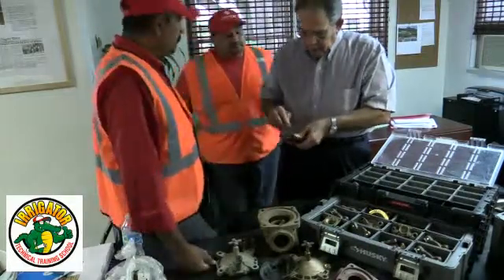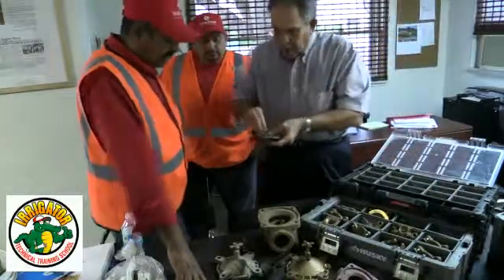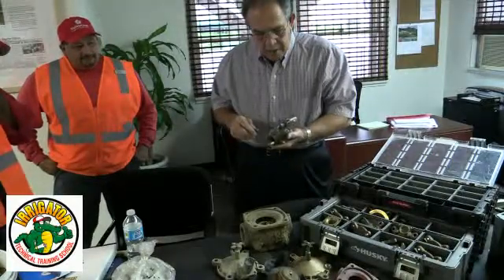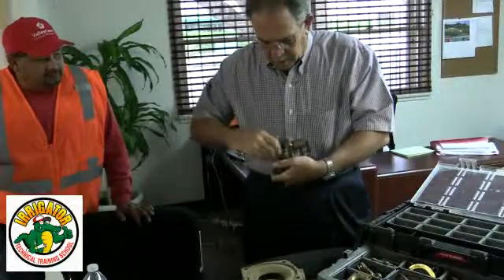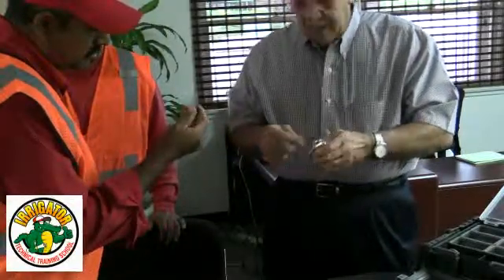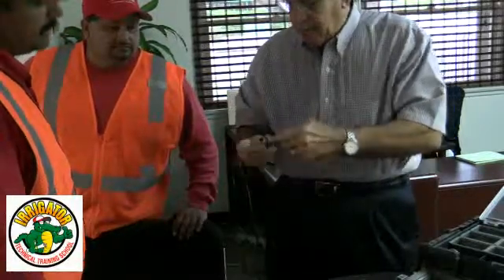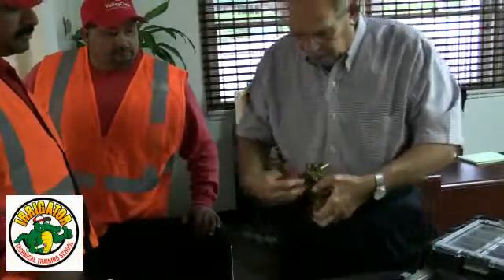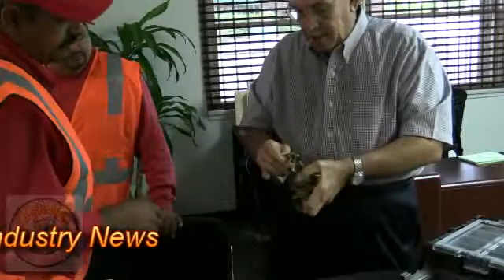How to Troubleshoot Griswold Valves Part 1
Green Industry News Presents Rocky Marciano from Griswold Control Systems as he Covers common issues that you would run into in the field